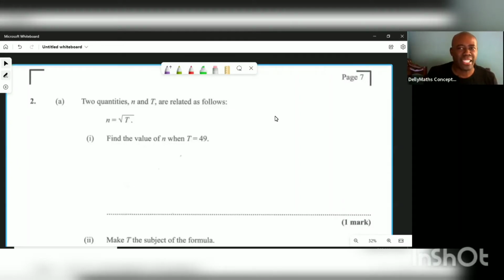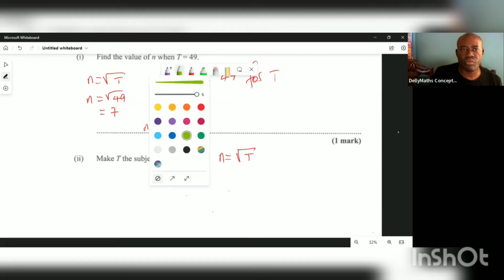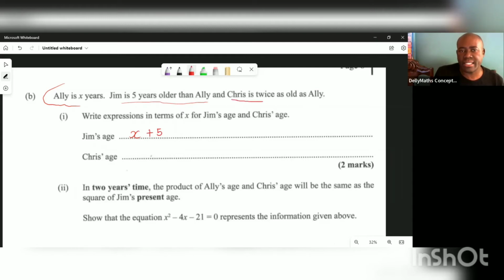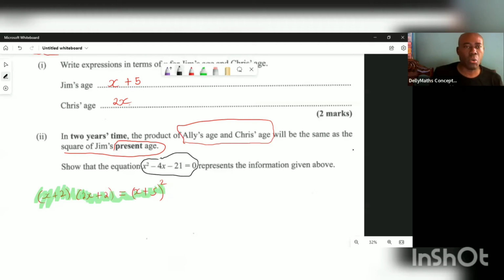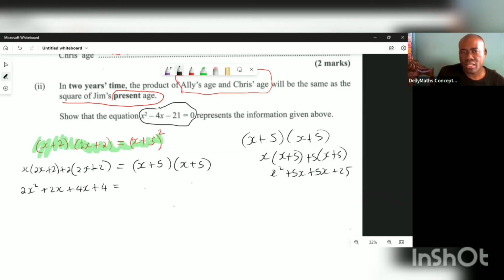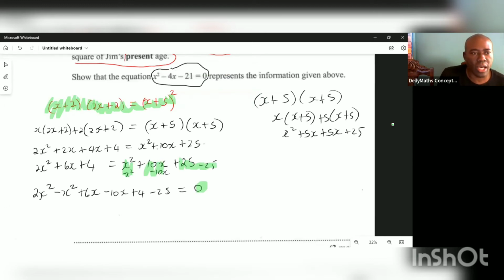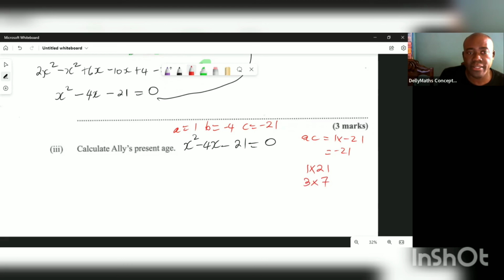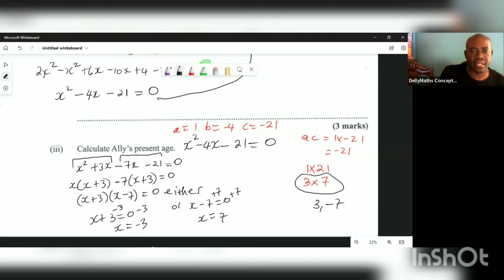CXC|| CSEC|| MATHS JULY 2021 QUESTION 2#dellymathsconcepts cxcmaths cxc july #2021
In this video presentation I looked at July 2021  CXC Mathematics paper 2 question 2 solutions.